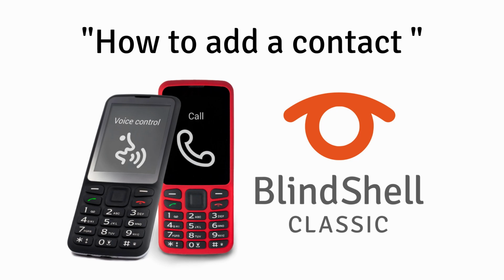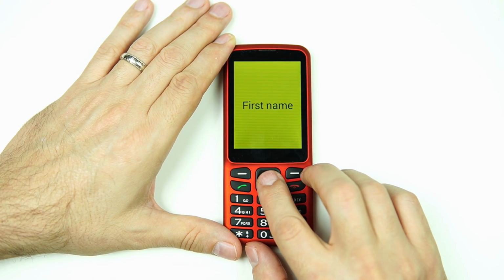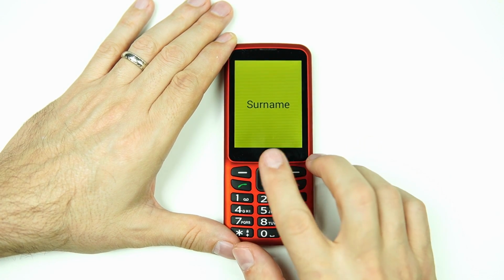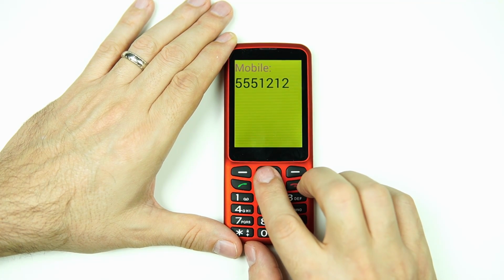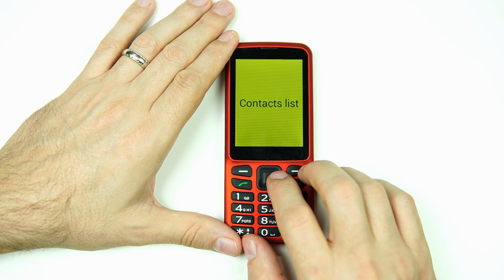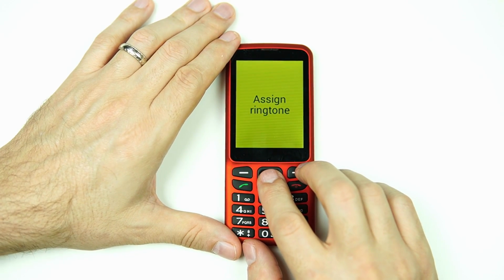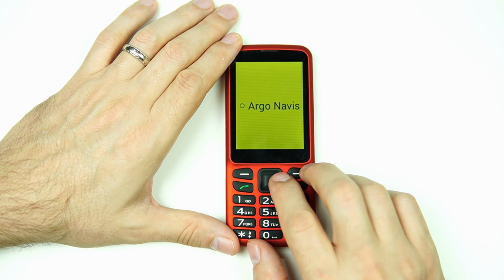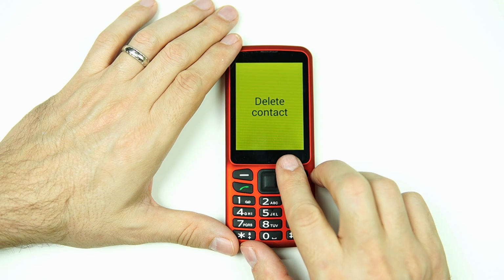How To Add A Contact - BlindShell Classic Tutorials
In this video we talk about how to add a contact on the BlindShell Classic mobile phone.